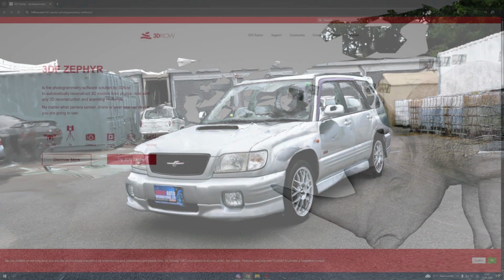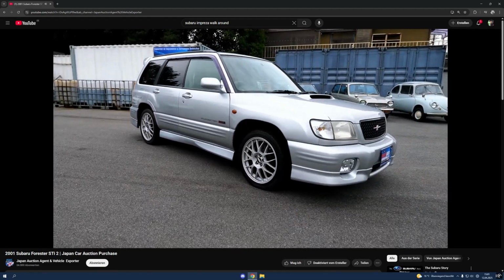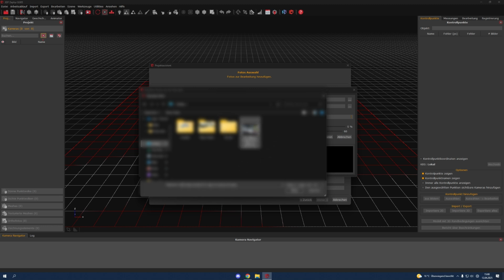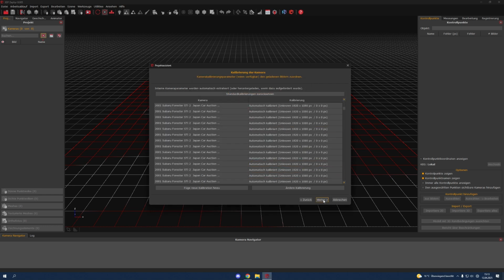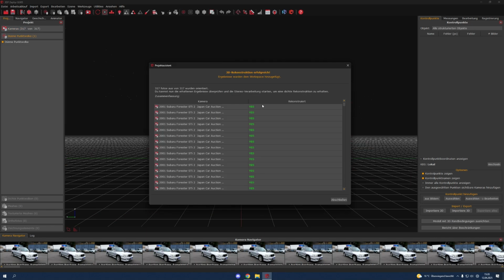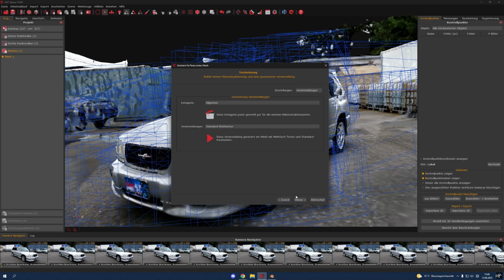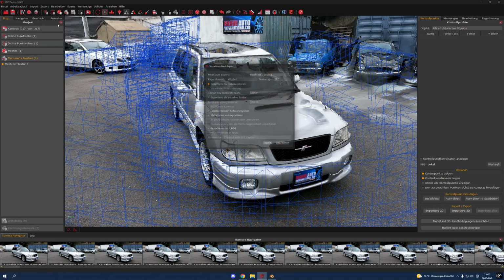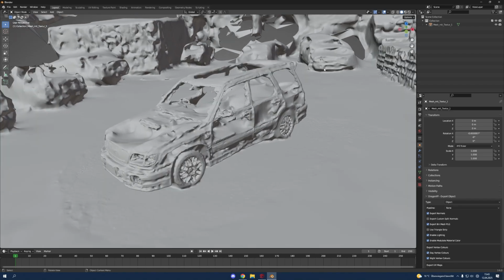How to make your own 3D scan with 3DF-Zephyr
In this video, I am going to show you how to create your own scan with video footage from the internet.